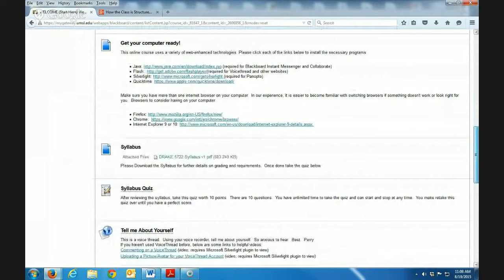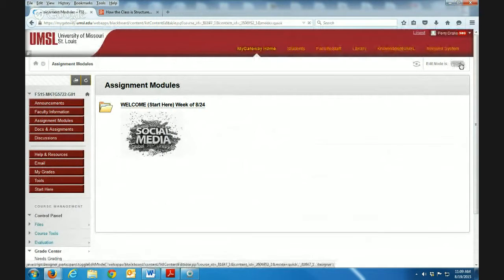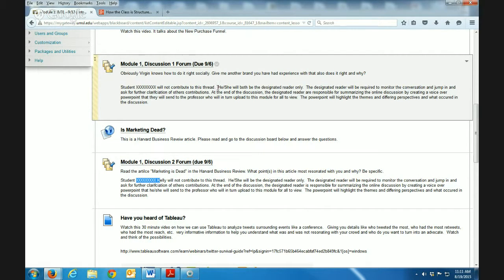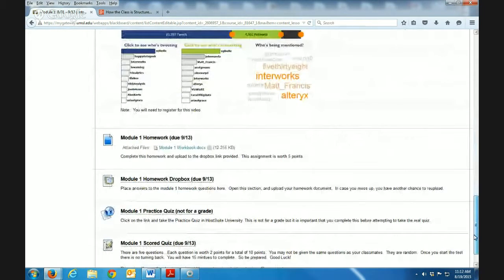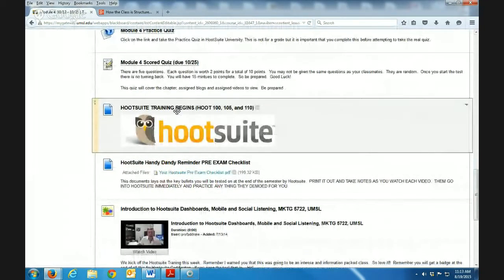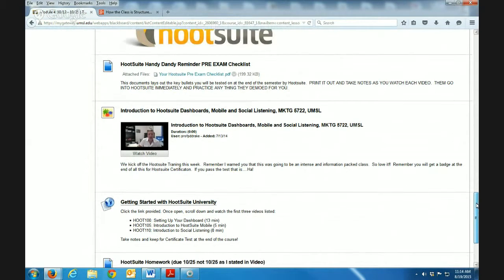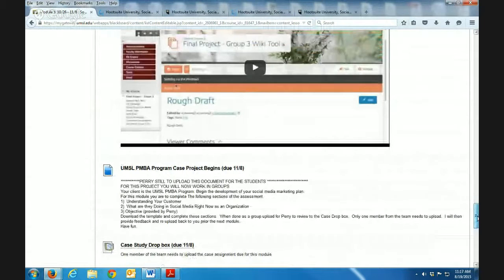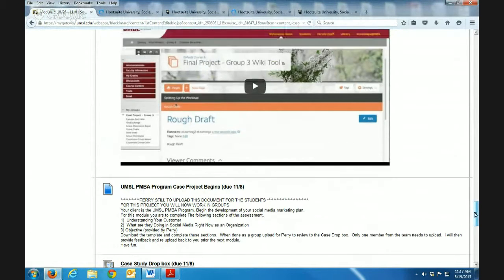How MKTG 5722 Class Content is Structured